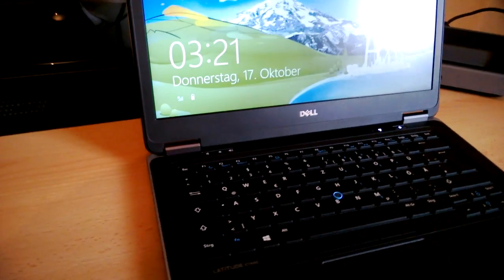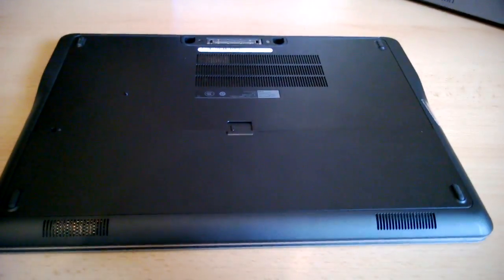Dell Latitude e7440 quick overview by Chippy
We're reviewing the Dell Latitude E7440 over the coming weeks. Here's a brief overview. Main features: Business build with great keyboard mouse. Removable quick-charge battery. Docking port. Full set of connectors. FHD and Touch options. WiGig option and more...